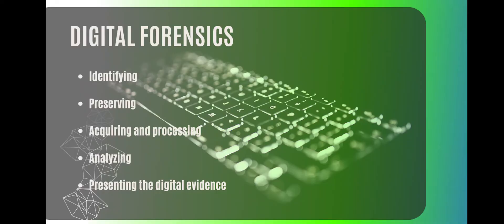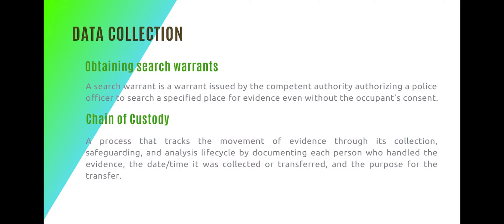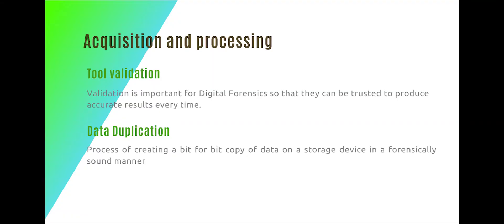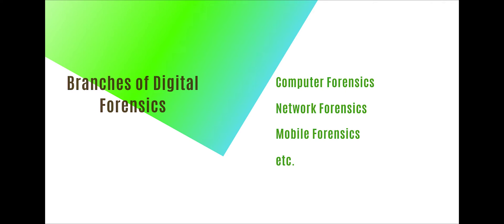Introduction to Digital Forensics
This video explains the basics of Digital Forensics. This is the first video of the entire Digital Forensics series.